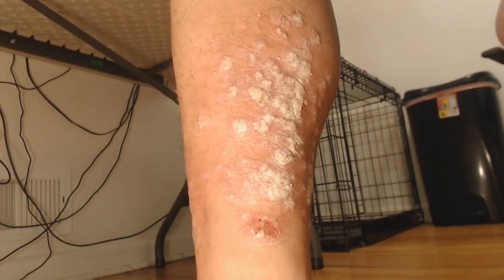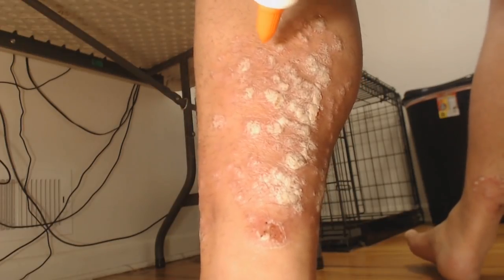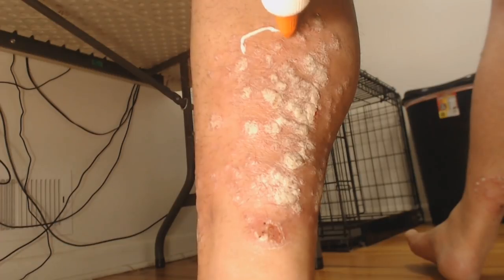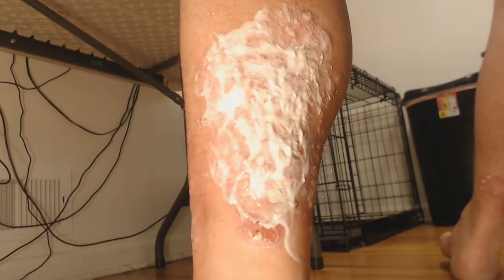EXTRA STRENGTH NON-TOXIC GLUE PEELING UP STUBBORN PSORIASIS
Hey guys!  In this video we'll check out some more non-toxic glue and EXTRA STRENGTH non-toxic glue and see how well it works against those pesky psoriasis flakes!!

PS  That community strike was removed!

✔ FAQ:

On its own, it hurts when the skin gets super dry.  The act of scraping, scrubbing, or other forms of removal do not hurt.

💉What medications are you on?
Currently I'm on a biologic injection.  Consult your doctor to see which is best for you.  Examples are Enbrel, Humira, Stelara, Taltz, Cosentyx.

✂ What treatments have you used?
Clobestal, betamethasone dipropionate, dovonex, and various other steroids, UVB, salt baths, and creams.

🍏 Have you tried various natural diets?
Yup!  Didn't work for me.

🧙‍♂️ What is Plaque Psoriasis?  Psoriasis is a skin disorder / immune system disorder that presents itself as red, raised patches of skin.  These red patches will then become scaly and flaky due to the increased regeneration rate of the skin cells.  Normal skin regenerates approximately every 30 days.  Psoriasis skin regenerates 3-6 days.  It regenerates so quickly that the dead skin doesn't have time to release itself, thus continually growing in thickness until eventually it is too dry and falls off!   Hairy areas general are more proned to psoriasis, not sure why.  My scalp psoriasis used to produce large patches and flakes, and I mistook them for dandruff when I scratched.

There are many types of psoriasis:
plaque
guttate
inverse
pustular
erythrodermic
psoriatic arthritis

Other similar skin problems:  seborrheic dermatitis, ichthyosis, dermatillomania